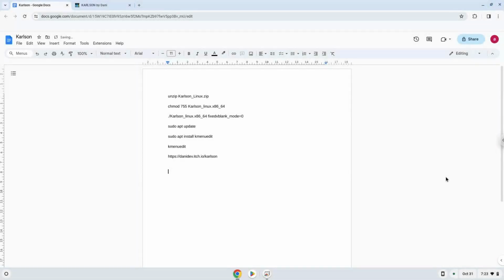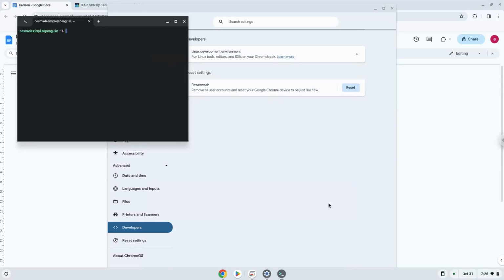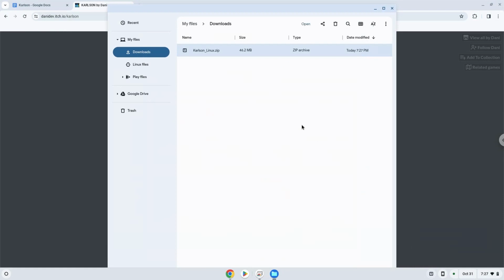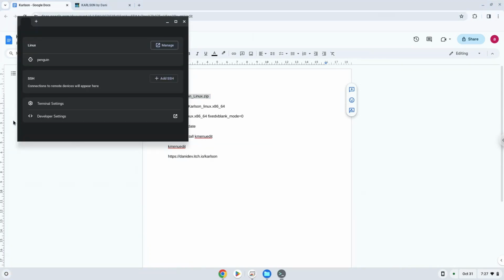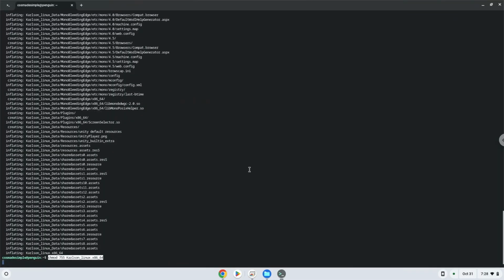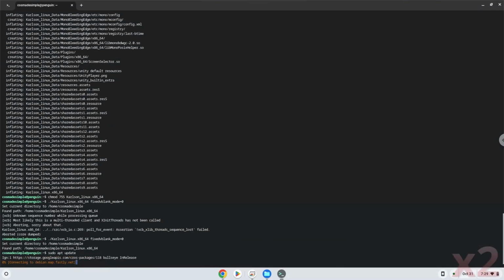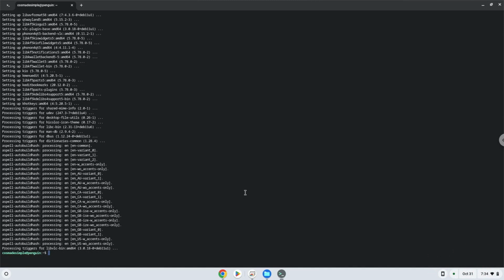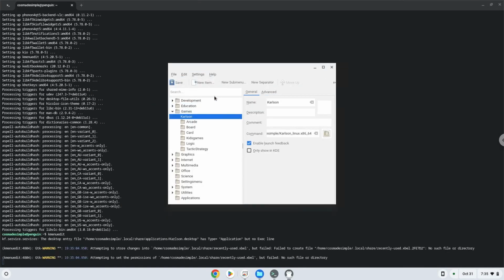How to install Karlson on a Chromebook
In this video, we are looking at how to install Karlson on a Chromebook.